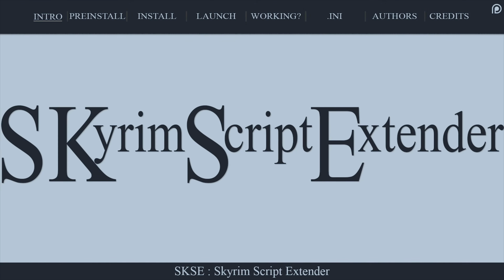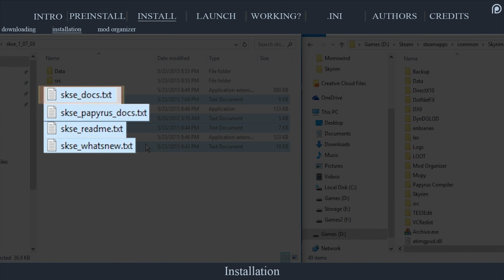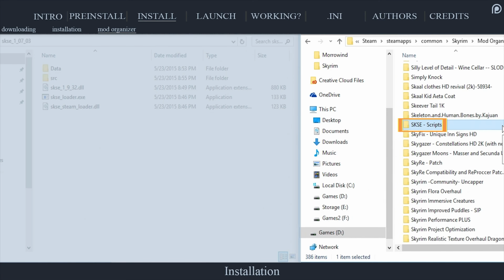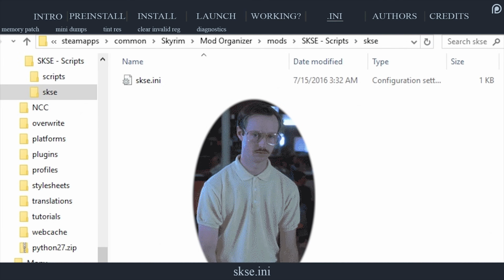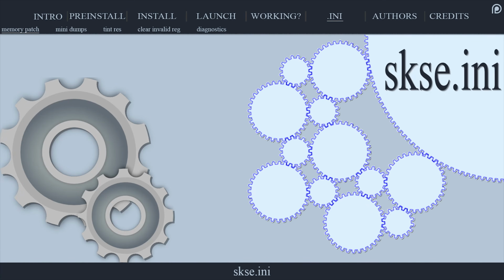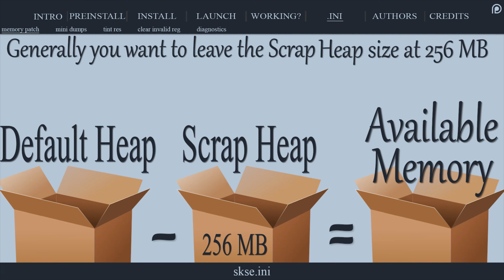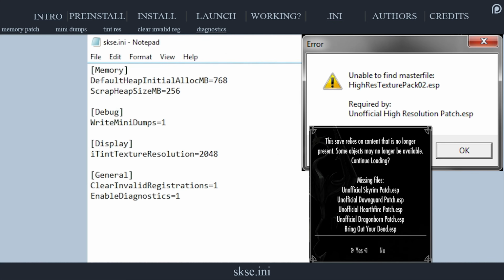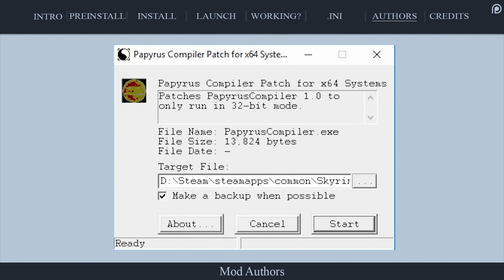[Archived] SKSE : Skyrim Script Extender [Updated Video Linked]